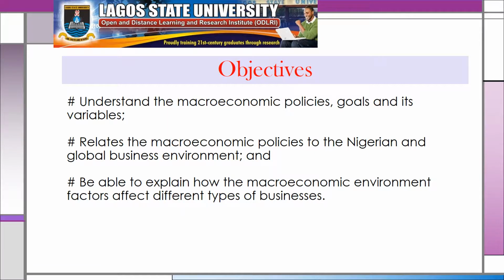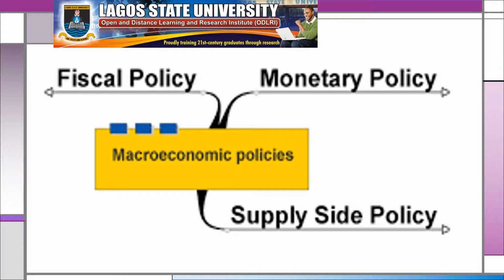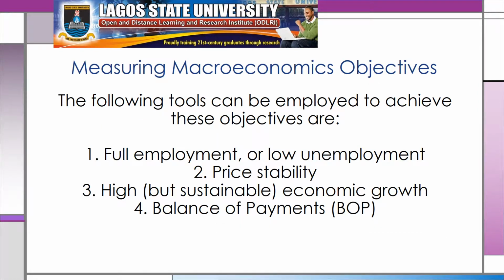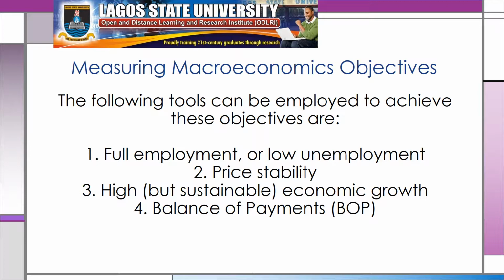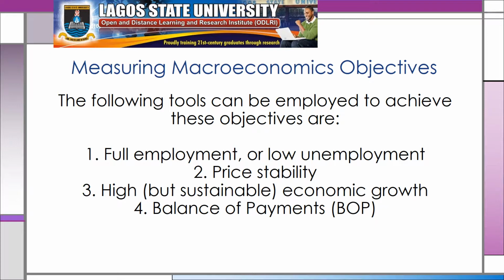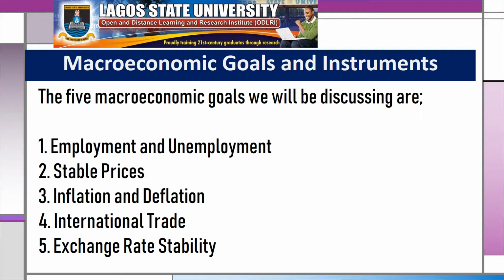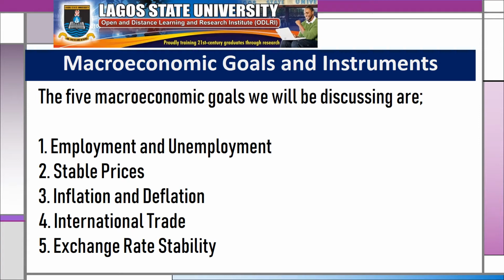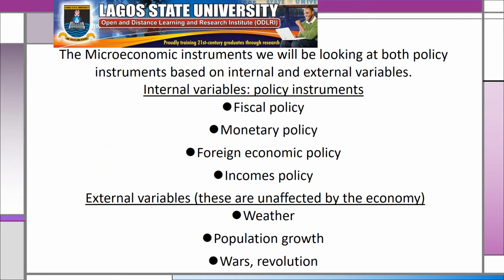ECO 185 Lesson 2 Macroeconomic Environment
ECO 185 Lesson 2 Pilot Study LASU ODLRI